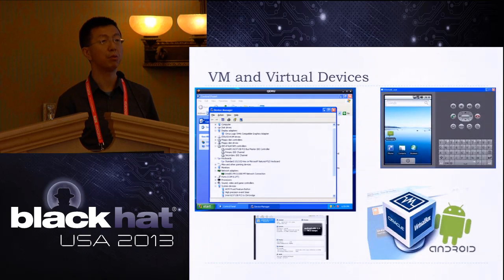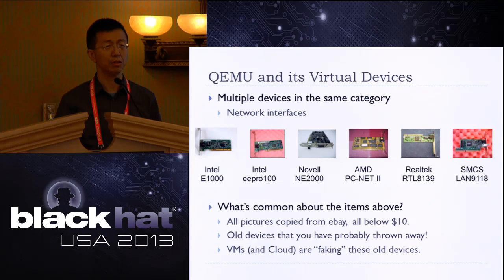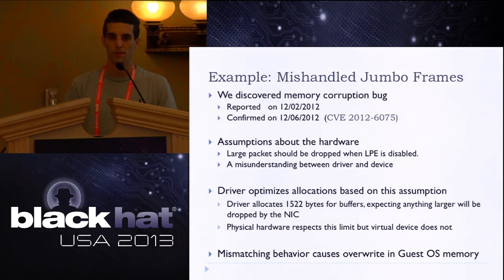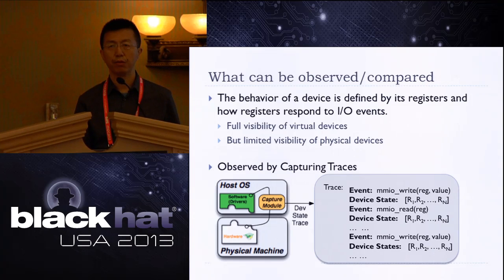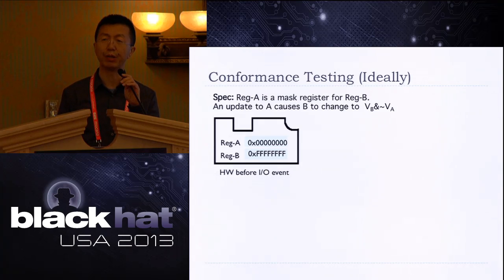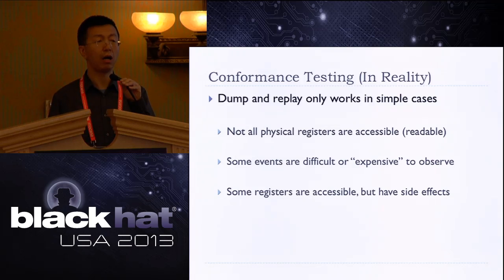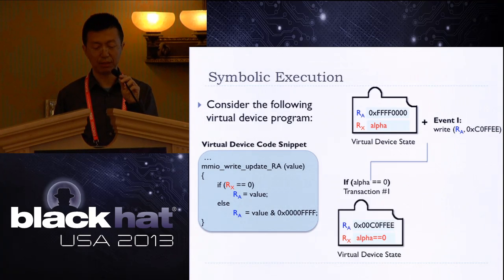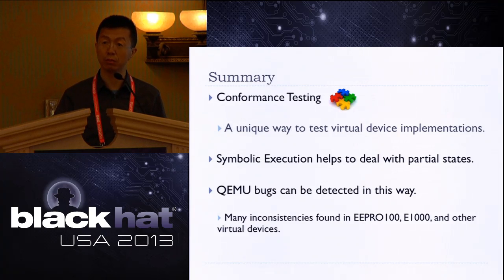Black Hat USA 2013 - Detecting Vulnerabilities in Virtual Devices with Conformance Testing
By: Kang Li & Michael Contreras